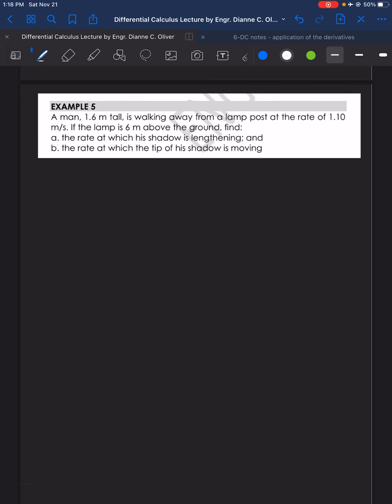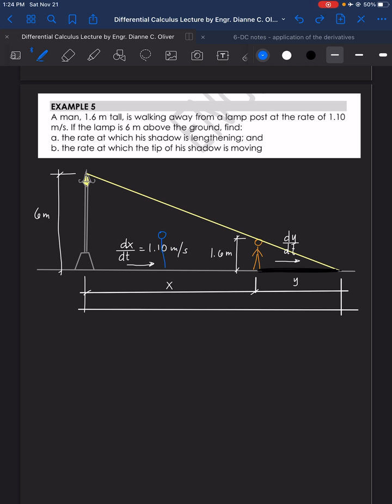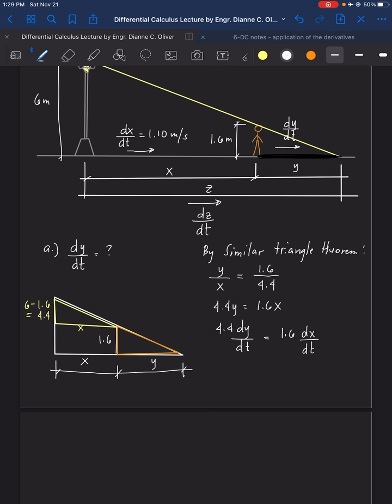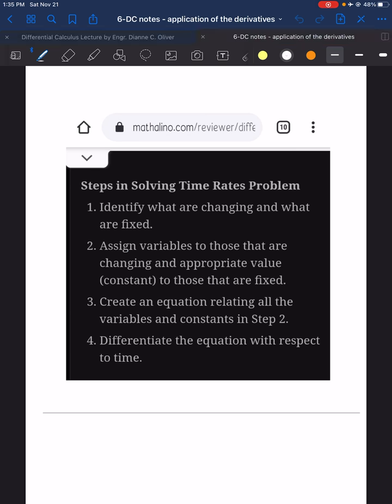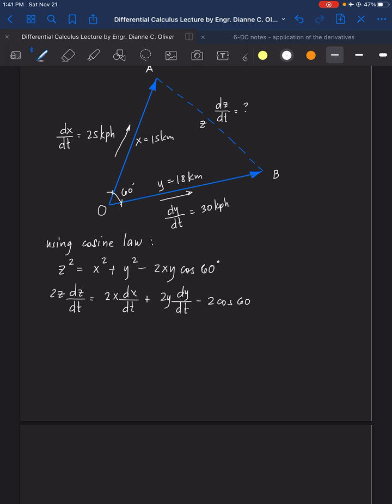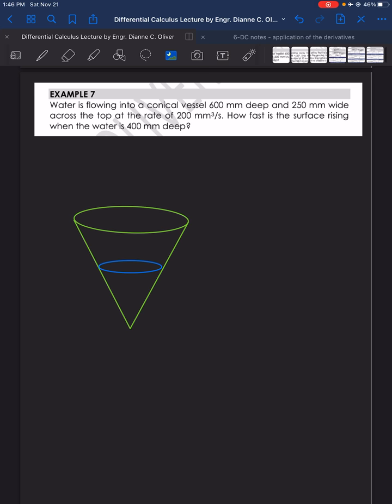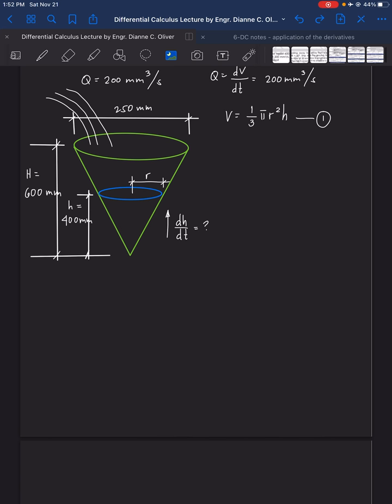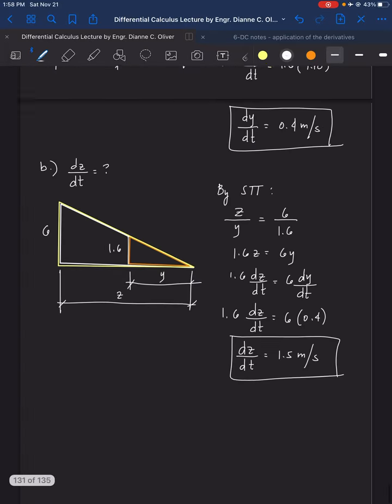Differential Calculus: Application of the Derivatives (Time Rates) Part 2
Differential Calculus:

Application of the derivatives by solving for time rates.

Update:

@24:04, example number 6, it should be cos 60